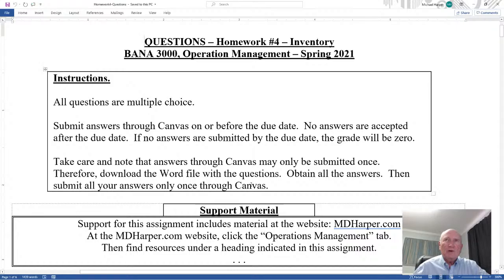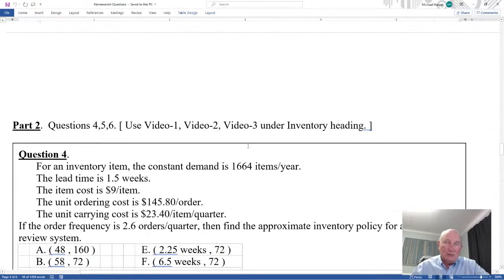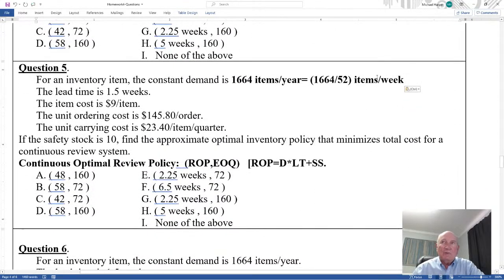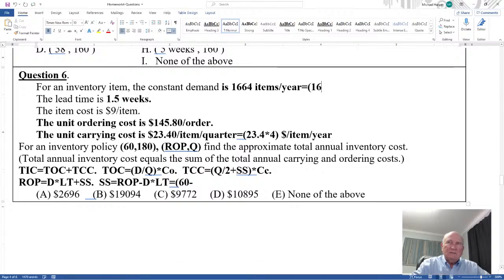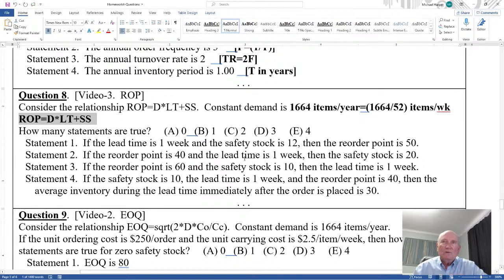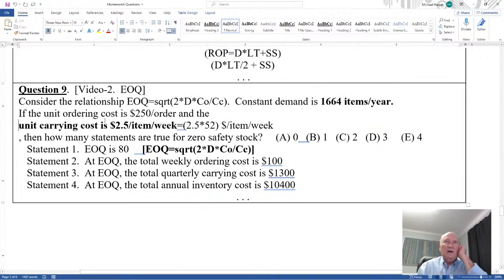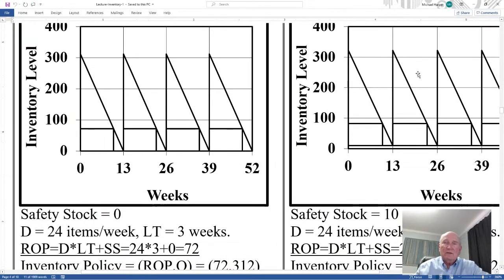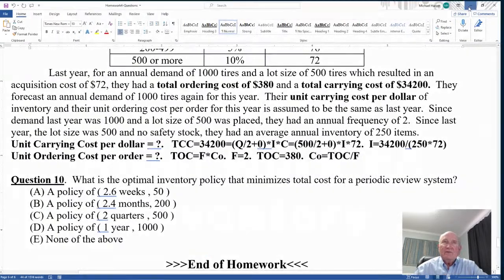BANA 3000-E02, Homework #4, Inventory, Spring 2021